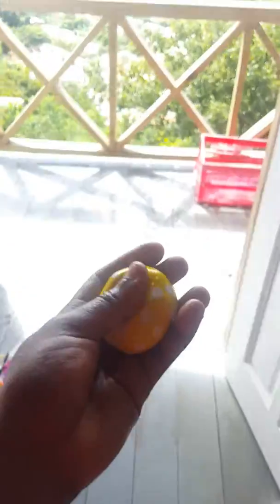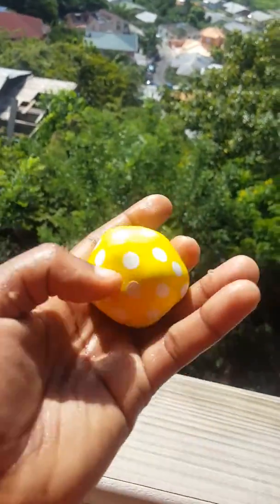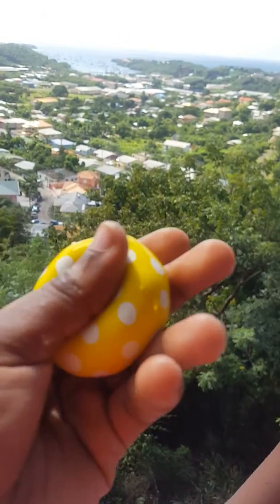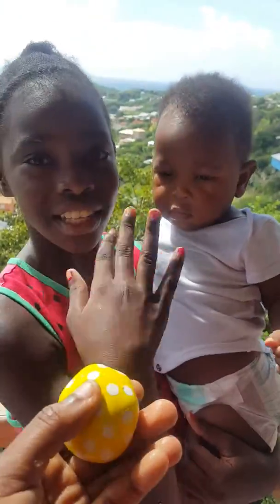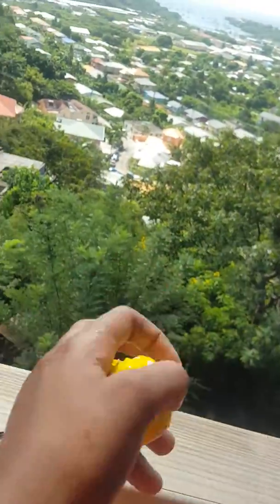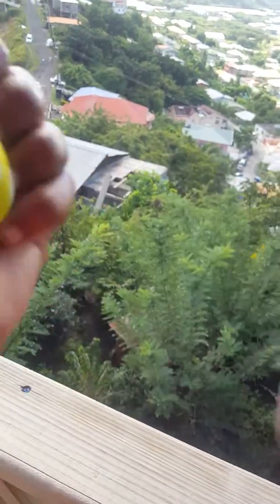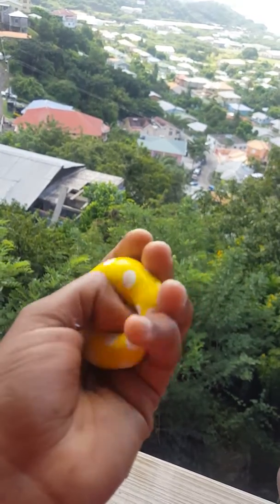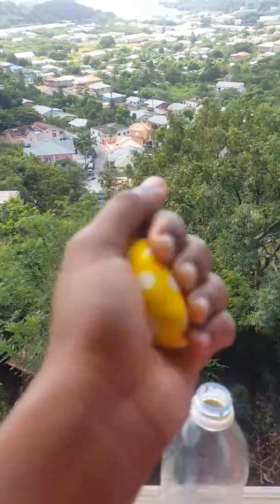ORBEEZ STRESS BALL EPIC FAIL!!!! Cute baby surprise!! ( SUPER FUN)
No permission to reuse video
Challenge can be done in ur own way